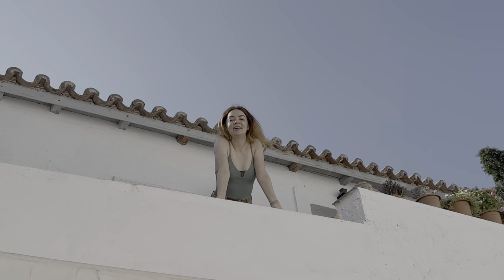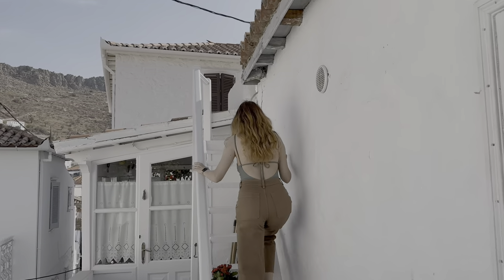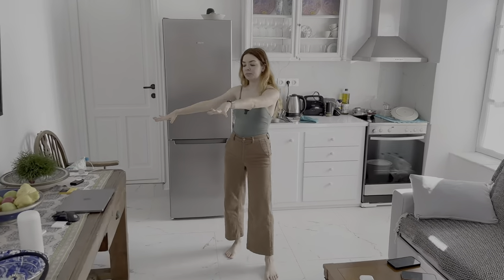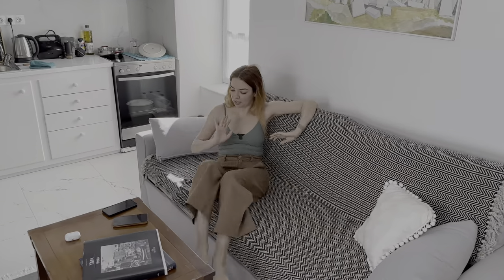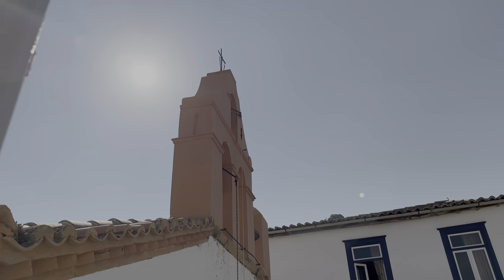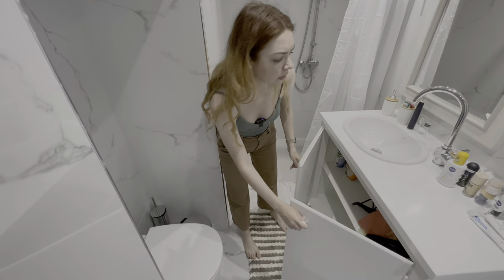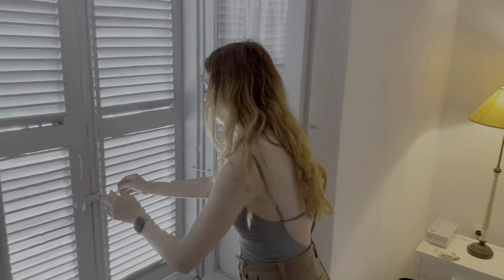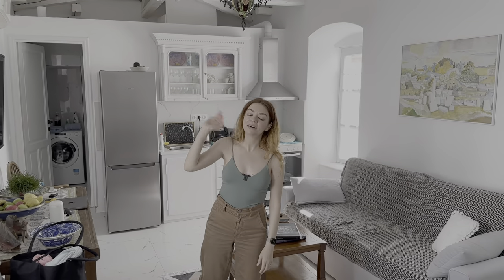Apartment tour on Hydra, Greece 🇬🇷 🏛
Kalimera! Let me take you on a tour of our apartment in Ydra, Greece. We stayed for a week in Maria's cozy home on the artistic and exquisite island of Hydra.

I’m Elena, born and raised, and currently living in Moldova. Prior to these I was an expat in India, China, USA and Ukraine.